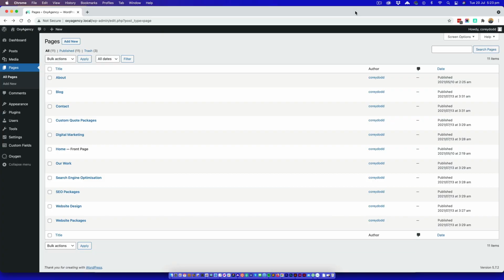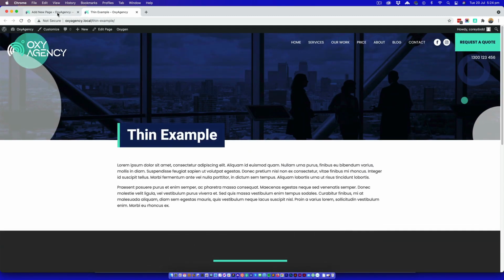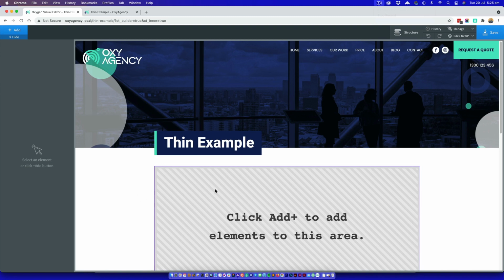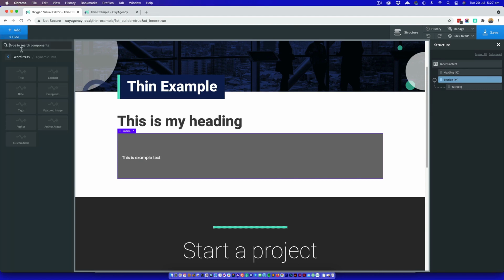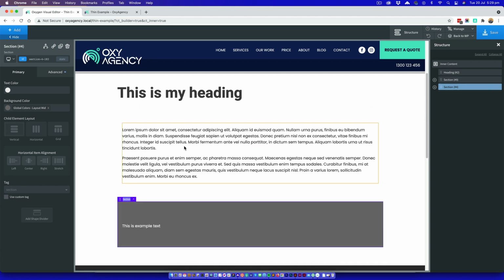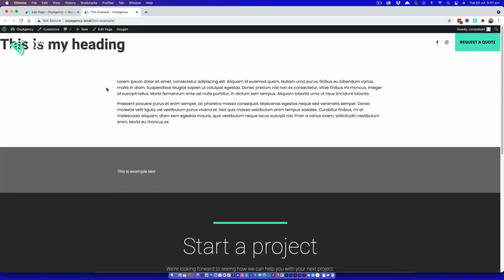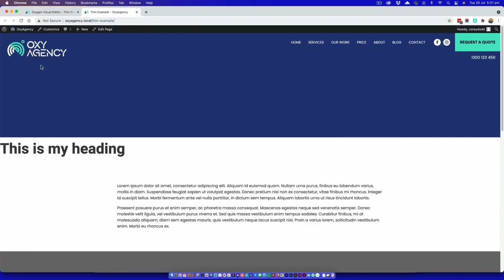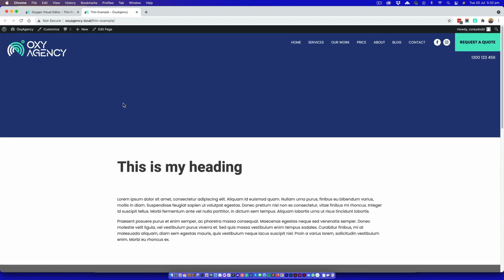5 10 Bonus Overwriting Template mp4